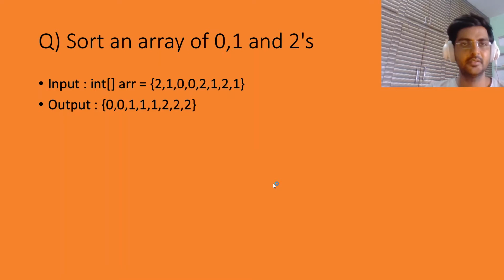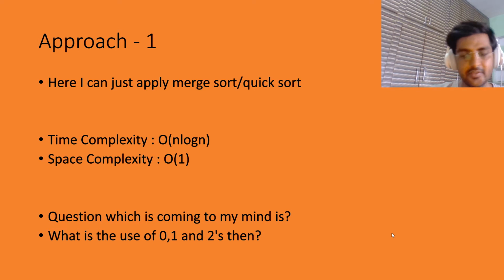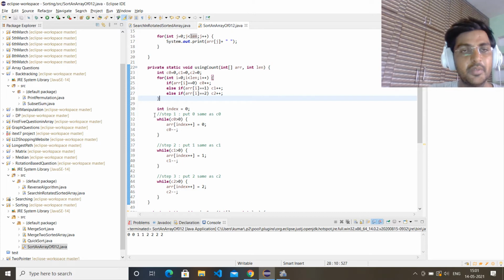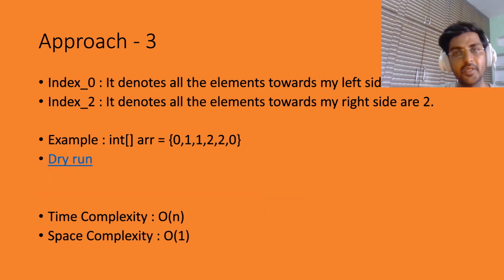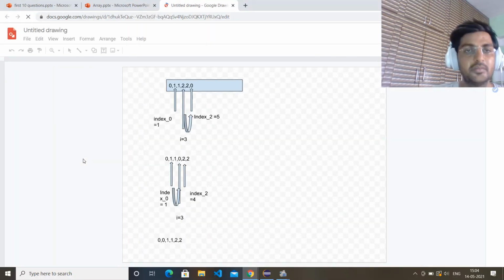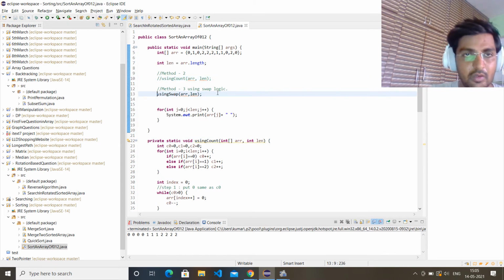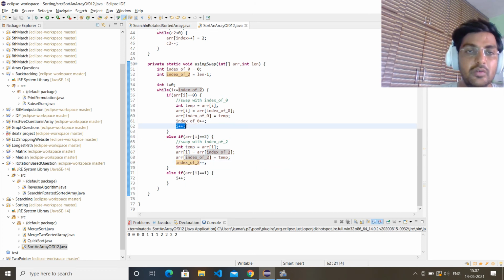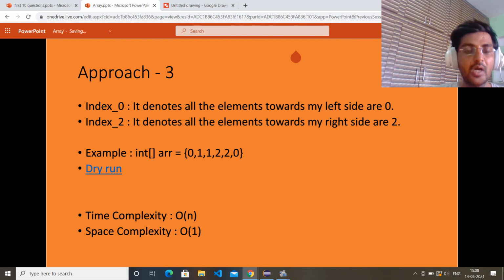16. Sort an array of 0 1 2 | Sort an array 0s 1s and 2s | Array Interview questions | Devendra Yadav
In This Video I have discussed very famous interview question of sort an array consist of 0 1 and 2. I have discussed two best possible solutions for this problem.
Important part of the video :
0:03 Sort an array of 0s 1s and 2s using java problem statement
0:45 Approach 1 using sorting, Time Complexity : O(nlogn) , space Complexity : O(1)
1:30 Approach 2 : Using count of elements , Time Complexity : O(n) and space complexity : O(1)
3:50 Approach 3 : Using two pointers which usages swap logic, Time Complexity : O(n) and Space Complexity : O(1)